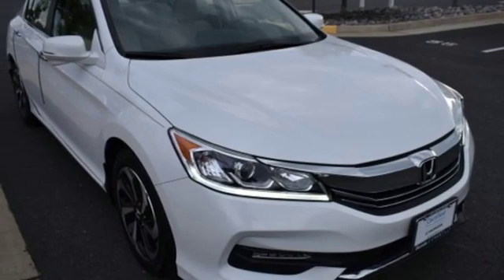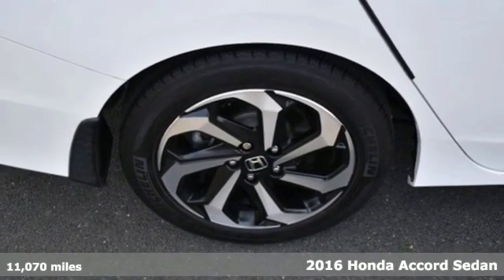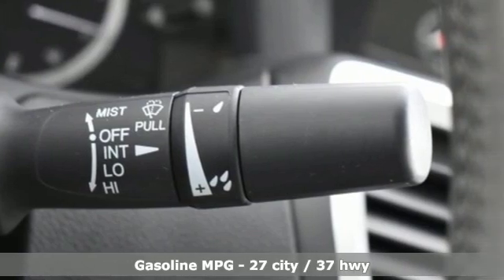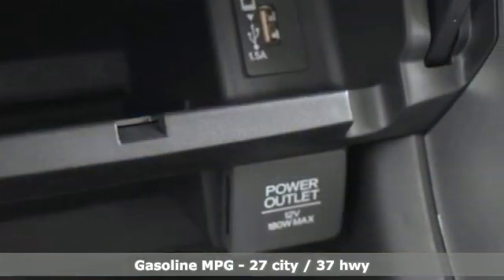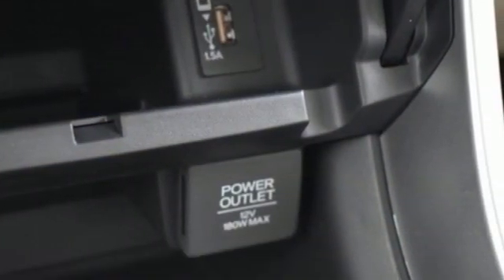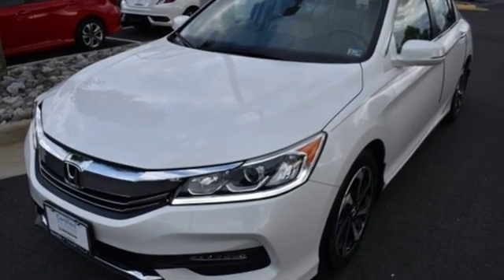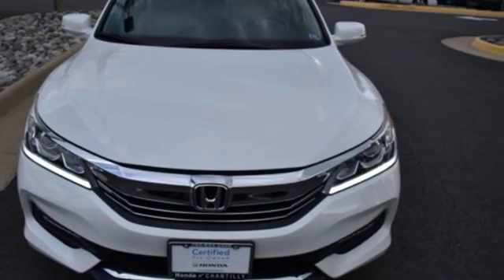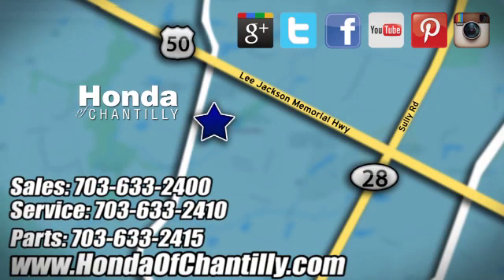Used 2016 Honda Accord Fairfax Dulles Chantilly, DC HP19498 - SOLD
Year: 2016
Make: Honda
Model: Accord
Trim: EX-L
Engine: 2.4L I4 DOHC i-VTEC 16V
Transmission: CVT
Color: White
Interior: Ivory
Mileage: 11070
Stock #: HP19498
VIN: 1HGCR2F97GA009773
CARFAX One-Owner. White 2016 Honda Accord EX-L w/Navigation and Honda Sensing FWD CVT 2.4L I4 DOHC i-VTEC 16VbrbrRecent Arrival! Odometer is 25867 miles below market average! 27/37 City/Highway MPGbrbrAwards:br * ALG Residual Value Awards * 2016 KBB.com Brand Image Awardsbr2016 Kelley Blue Book Brand Image Awards are based on the Brand Watch(tm) study from Kelley Blue Book Market Intelligence. Award calculated among non-luxury shoppers. Kelley Blue Book is a registered trademark of Kelley Blue Book Co., Inc.brAll prices exclude taxes, title, license, and dealer processing fee of $799.00. Published price subject to change without notice to correct errors or omissions or in the event of inventory fluctuations. All features not on all vehicles. Vehicles shown are for illustration purposes only. MPG is based on 2017 EPA mileage ratings. Use for comparison purposes only. Your actual mileage will vary, depending on how you drive and maintain your vehicle, driving conditions, battery pack age/condition (hybrid only), and other factors.

Address:
4175 Stonecroft Boulevard